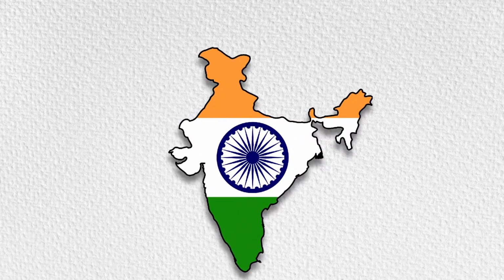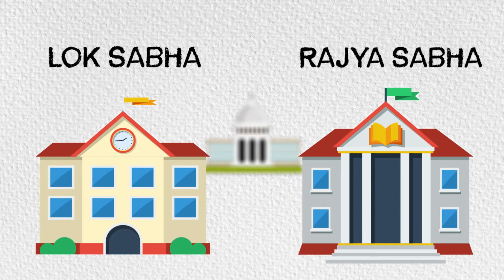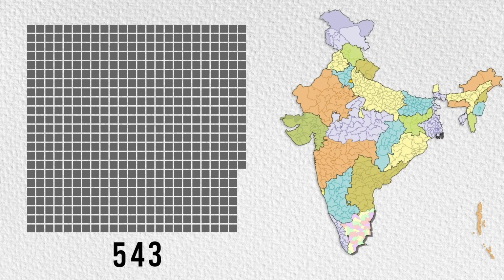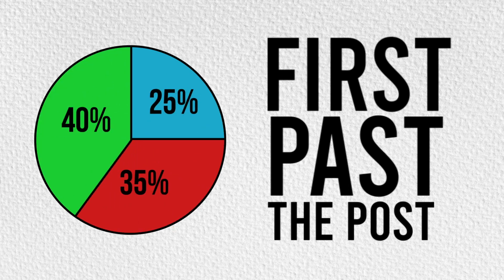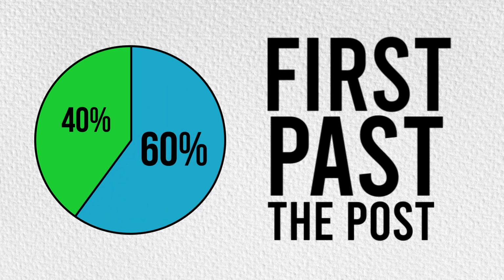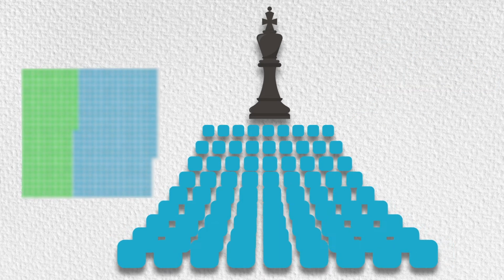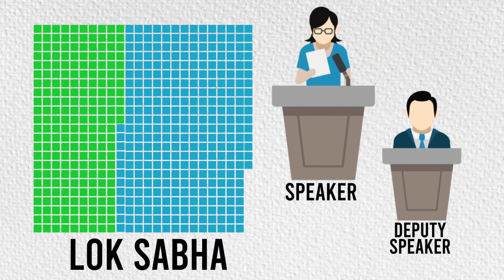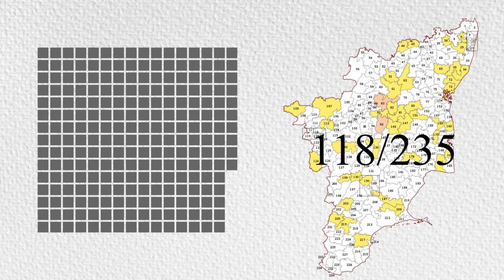A Very Brief Intro to Indian Polity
The video gives a very brief intro to Indian  Polity. I haven't given much detail on Rajya Sabha or Vidhan Parishad and co. Check out this video for a detailed explanation of the same.